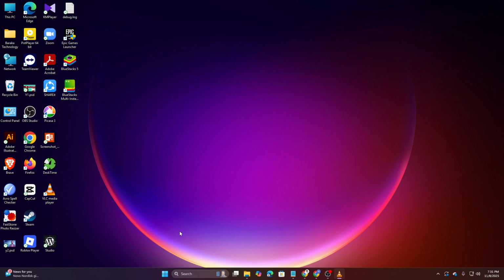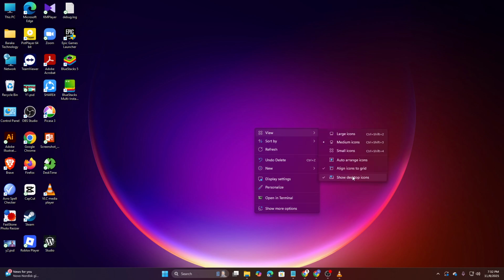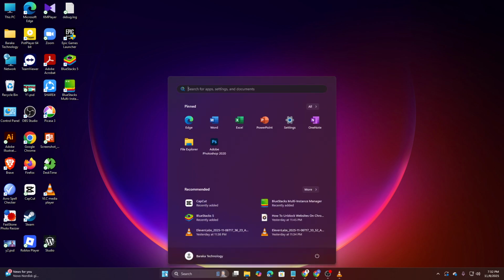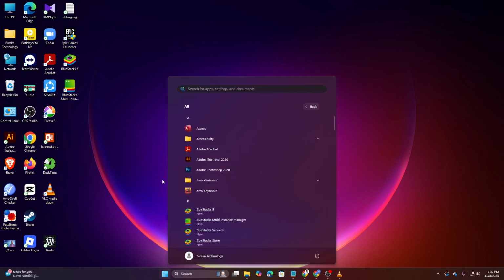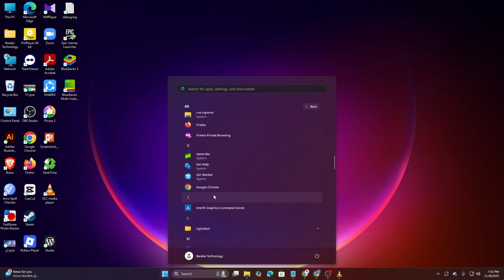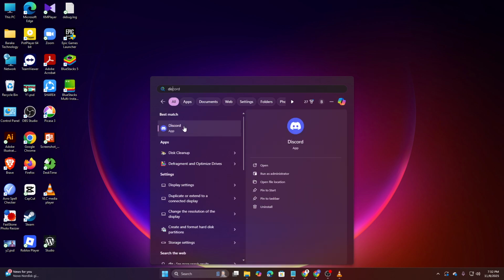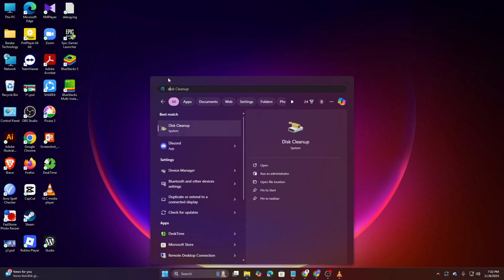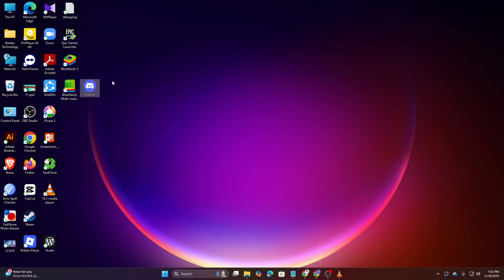How To Add Apps To Desktop Windows 11 - 2026 (Step by Step)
How To Add Apps To Desktop Windows 11
In this video, you will learn how to add apps to desktop in Windows 11 easily to access your favorite programs faster. We’ll show simple steps to create desktop shortcuts, pin apps, and organize icons for better productivity. Follow this Windows 11 desktop customization guide to keep your apps just one click away.